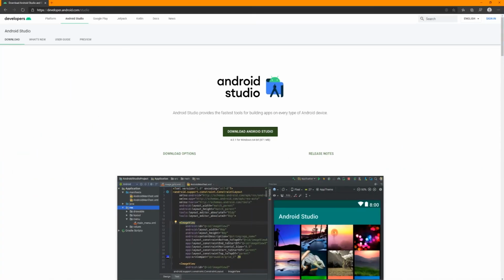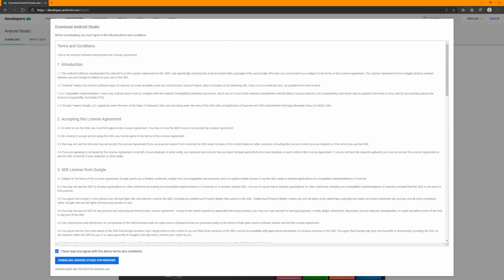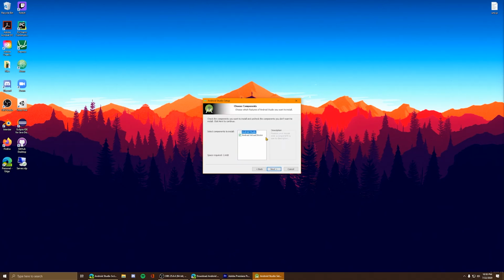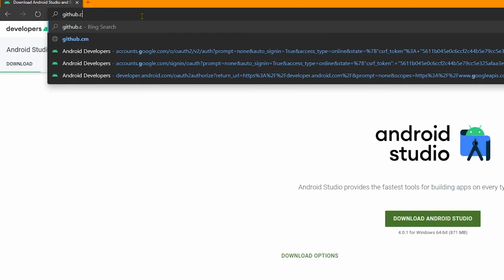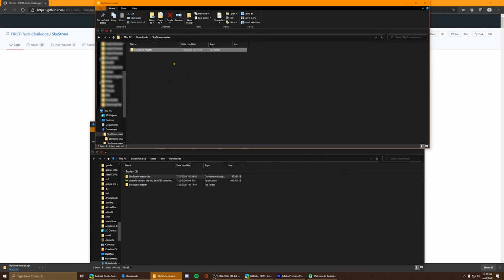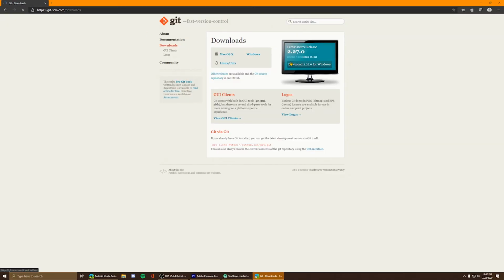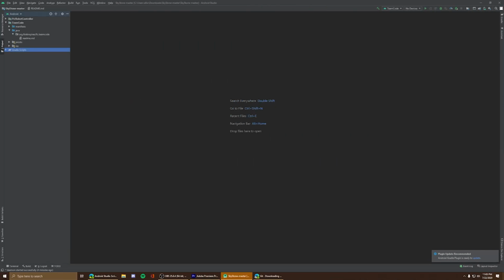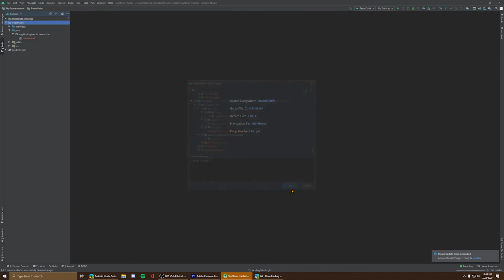FIRST Tech Challenge Programming Tutorial by Big Red Robotics Part 1 of 4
First Tech Challenge Basic Programming Tutorial by Big Red Robotics Videos Series Part 1 of 4.
Part 1 - Introduction to series, Downloading and starting with Android Studio.
Part 2 - Fundamentals of Java
Part 3- Basics of Java
Part 4- Setting up the Phones for Control.